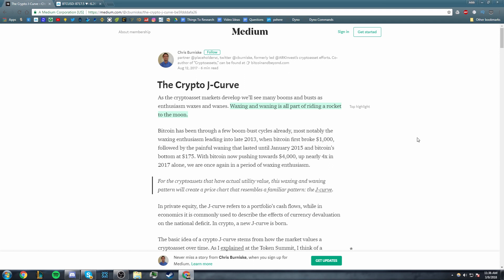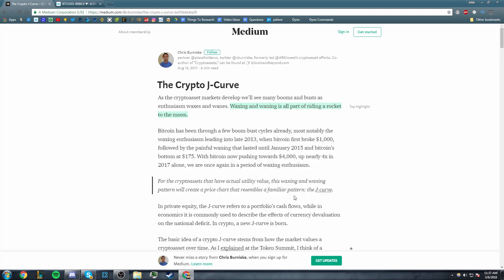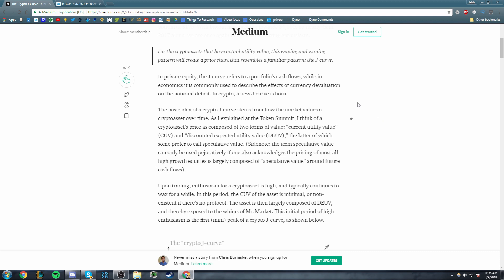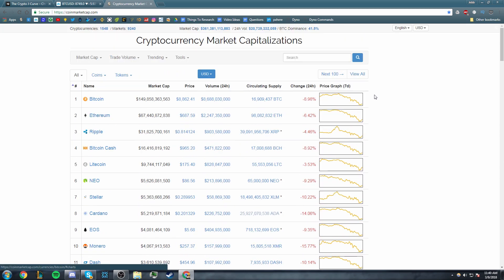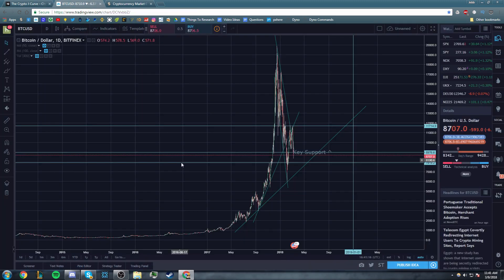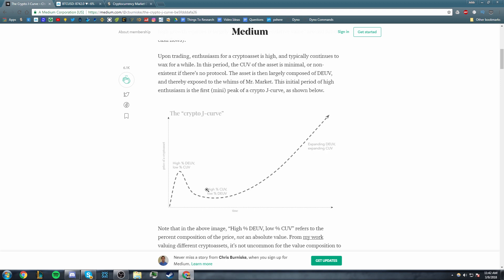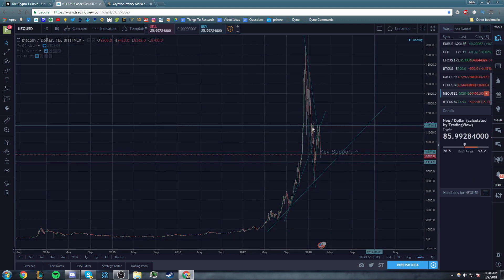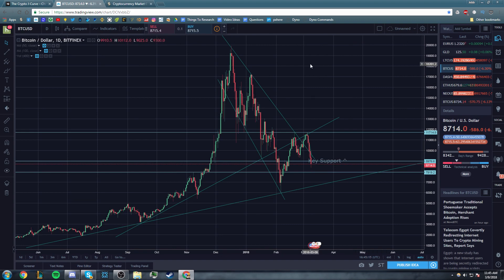This Model Helps Predict The Rise And Fall Of Bitcoin! The Crypto J-Curve Explained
In this video I'll cover a model of expanding markets called the j-curve.

Spare Change?

BTC
158kL4Tt7rTb9Z3D869PQLwqKFwSRjXnUa

ETH
0x7F08D46Fcc3fFe420B7356D4a891E59653c18512

LTC
LSPimHEkRZuSp9YWLVZsd97ZbrA9omjXT3